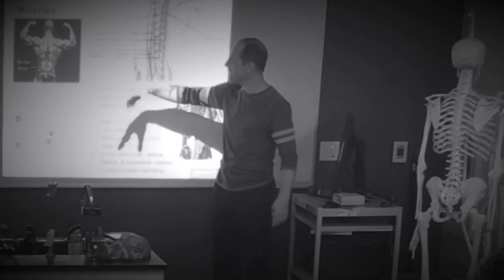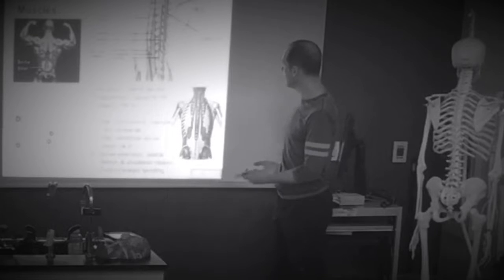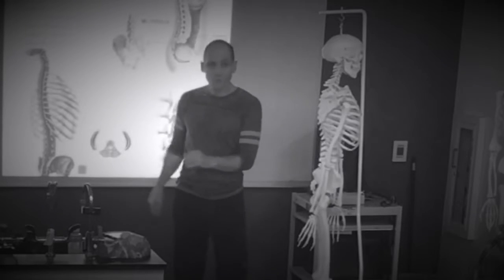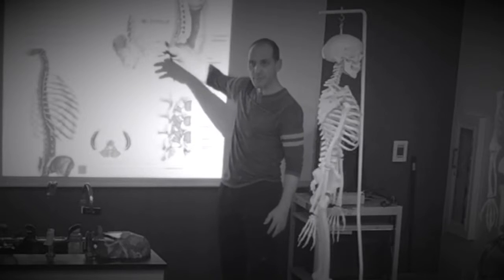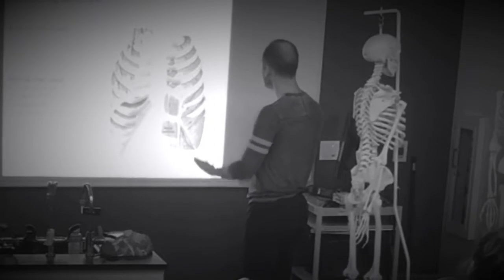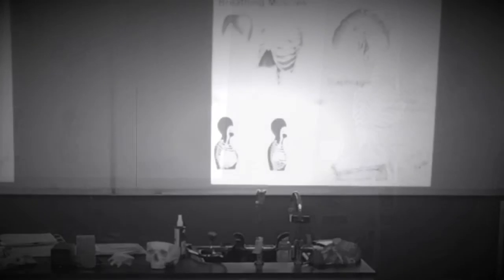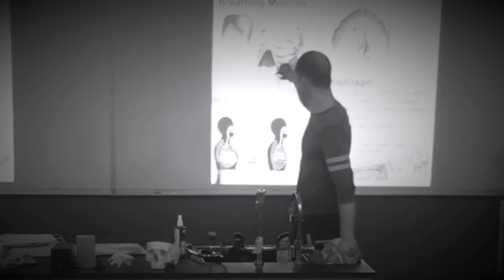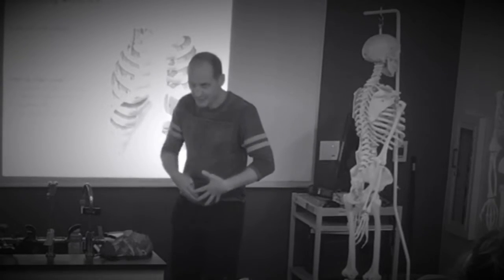Trunk Muscles part 2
In-class, retro style